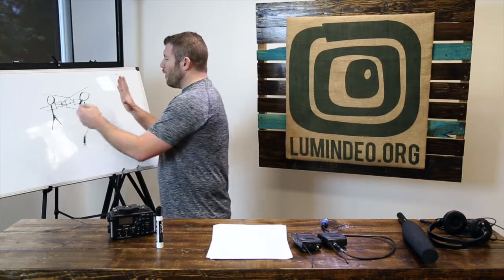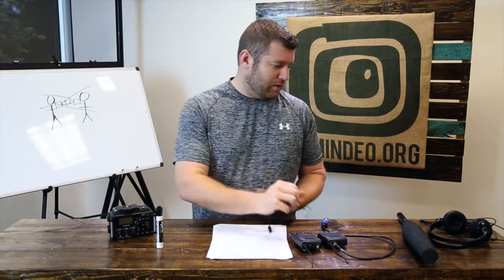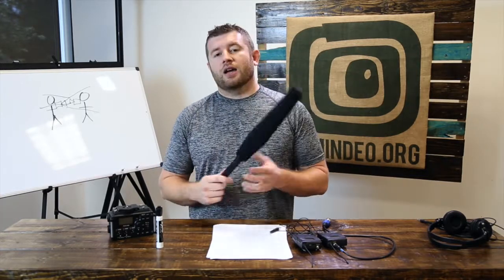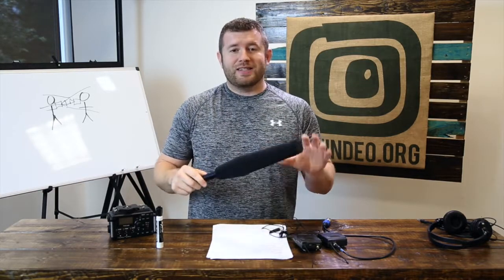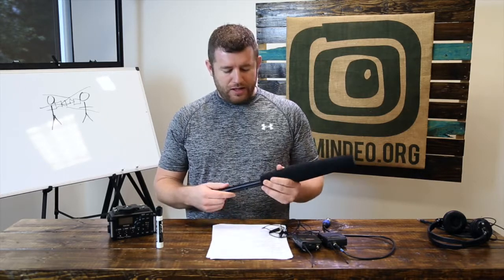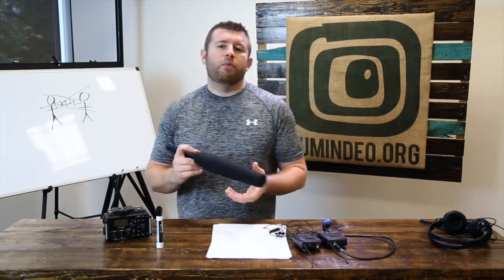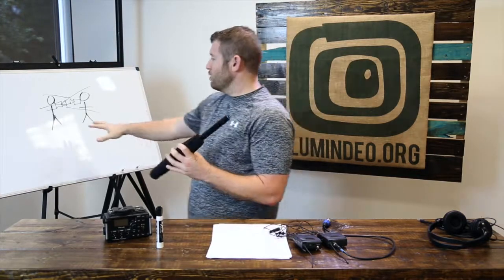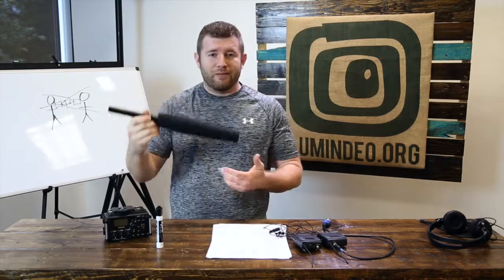Introduction to Audio Recording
An introduction to on set audio recording from the Lumindeo.org class, Basic Filmmaking.